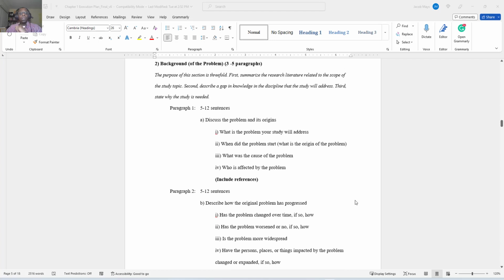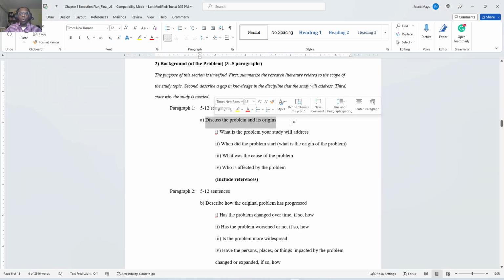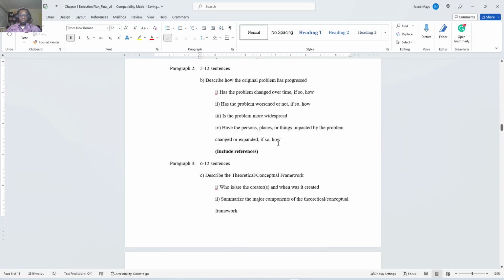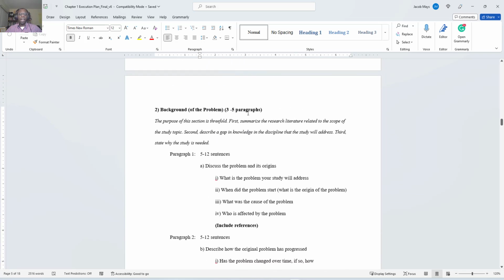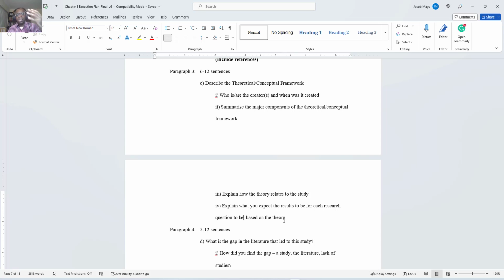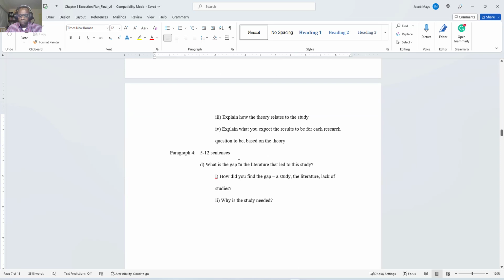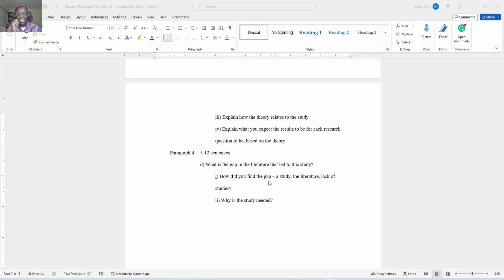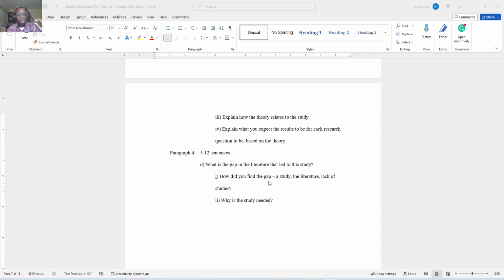[Day 2a of 15] Chapter 1: Background Section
Welcome to the 15-Day Dissertation Challenge. In the next 15 days, you will finish writing Chapter 1 - Introduction of your doctoral dissertation.

Day 2-3) Background (of the problem) (15%)
Day 4-5) Problem statement (23%)
Day 6) Purpose of the study (31%)
Day 7) Research questions and hypotheses (38%)
Day 8) Theoretical / Conceptual Framework (46%)
Day 9) Nature of the study (54%)
Day 10) Definitions (62%)
Day 11) Assumptions (69%)
Day 12) Scope and Delimitations (77%)
Day 13) Limitations (85%)
Day 14) Significance of the study  (92%)